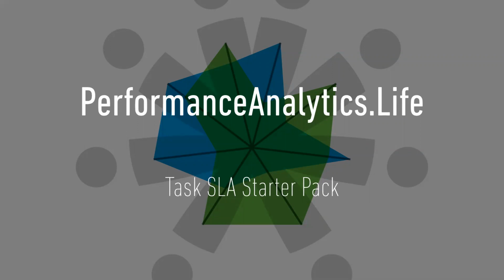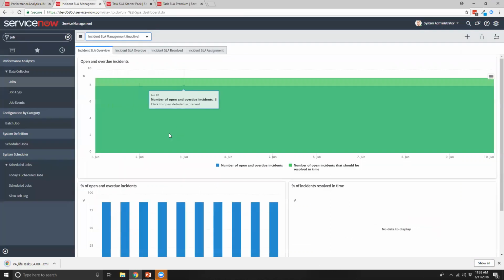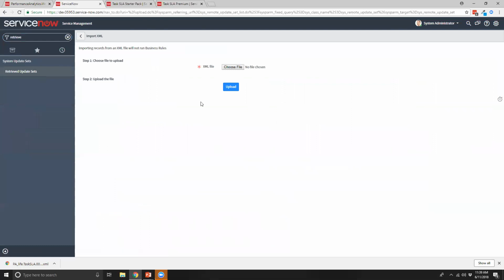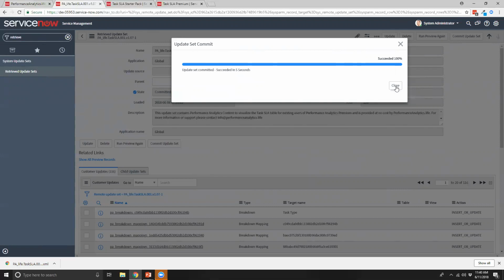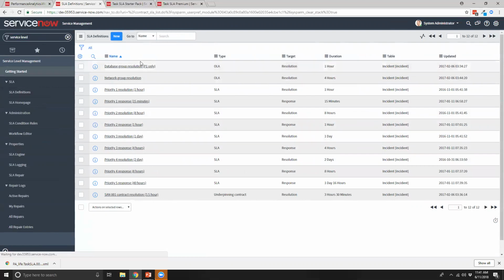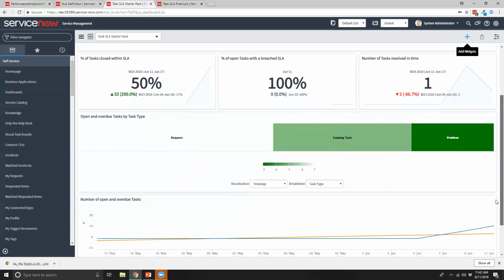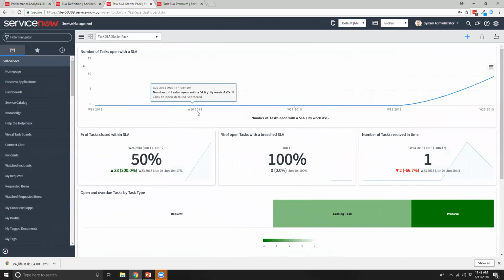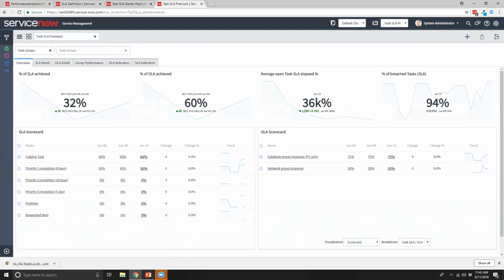Task SLA Starter Pack for ServiceNow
This short video summarizes the TASK SLA starter pack for ServiceNow from PerformanceAnalytics.life

The update set contains indicator sources, breakdowns, indicators and widgets to get you started visualizing your Task SLAs across your ServiceNow instance.

This content is made available for free by PerformanceAnalytics.life and is available via ServiceNow's Share Portal: